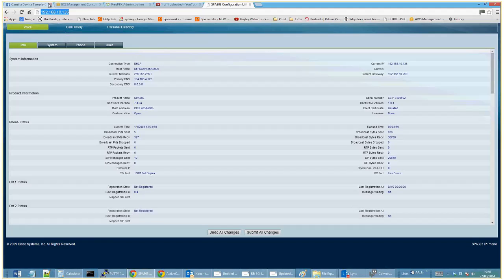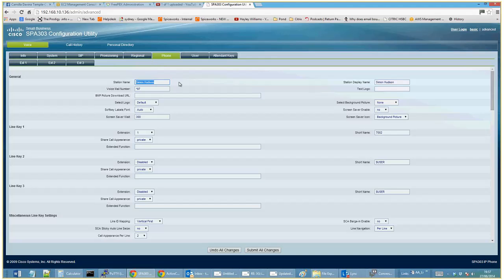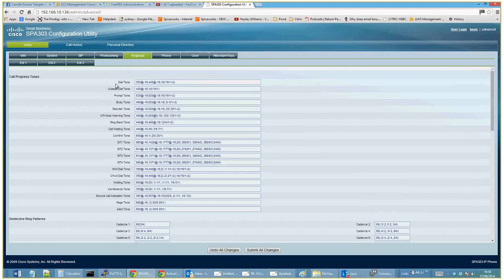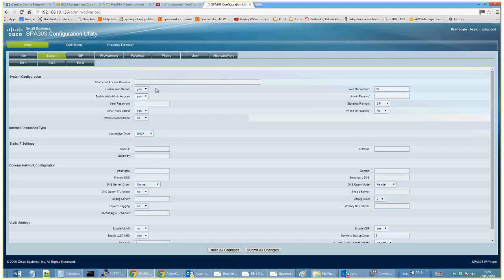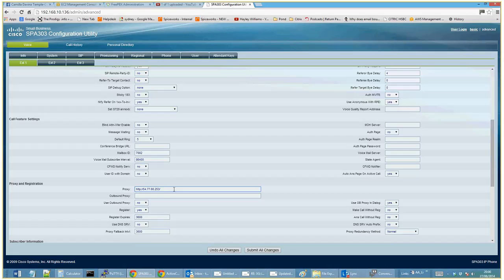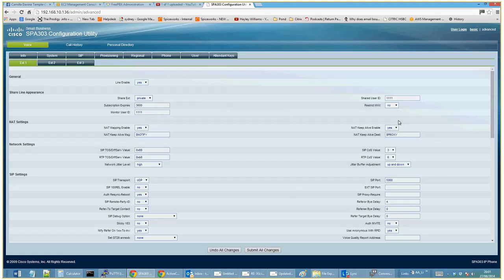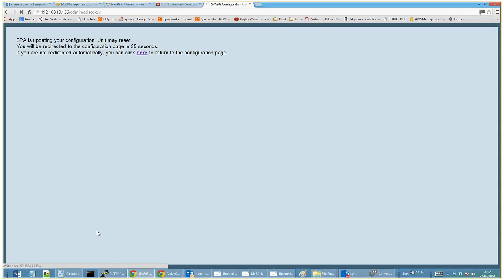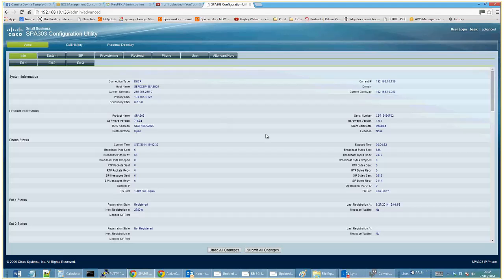Configure Cisco 303 Phone for VOIP - 3GI Technology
Configuring a Cisco VOIP Phone to use with Asterisk and Free PBX - 3GI Technology